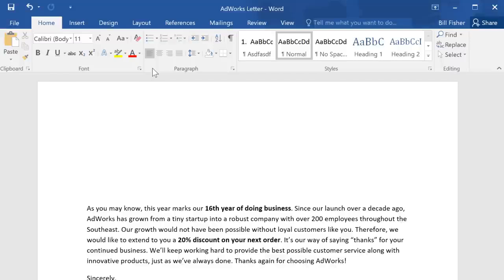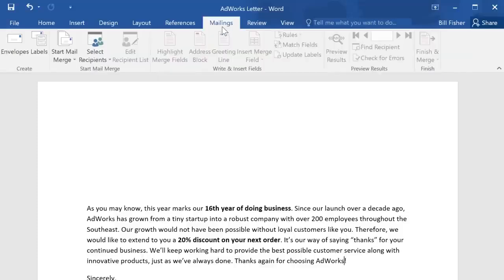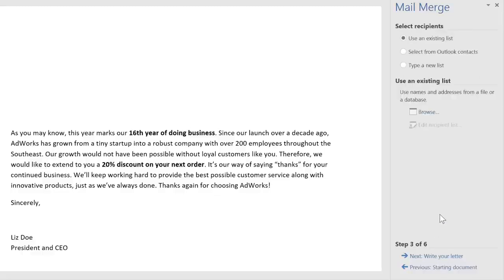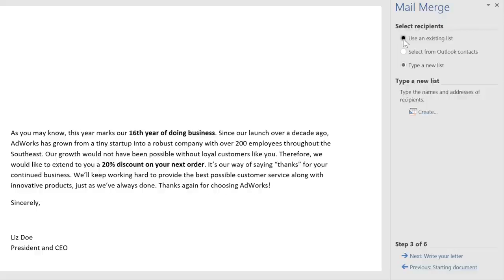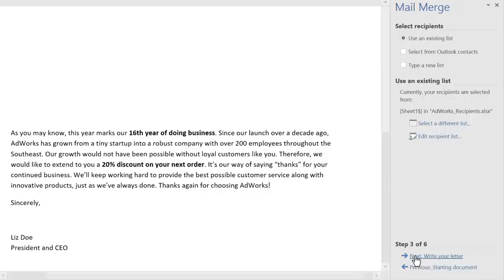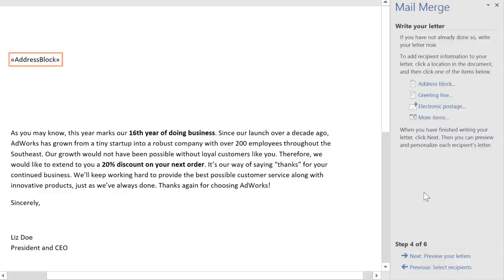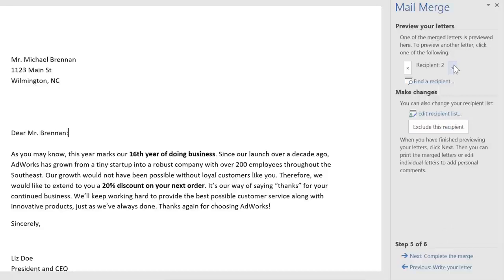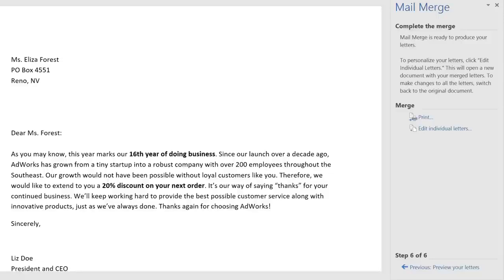Word Mail Merge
📄 Master Mail Merge in Microsoft Word!
In this quick tutorial, learn how to use Mail Merge to create personalized letters, labels, and envelopes in just a few clicks. From setting up your recipient list to adding address blocks and printing your final documents, we’ll walk you through each step using the Mail Merge Wizard. Perfect for events, newsletters, or business letters!

⏱️ Timestamps:
0:08 – What is Mail Merge?
0:36 – Start Mail Merge Wizard
1:06 – Create or use a recipient list
2:07 – Add address blocks and greetings
2:54 – Preview your merged documents
3:15 – Print and finish your Mail Merge
3:41 – Why Mail Merge is a must-have skill